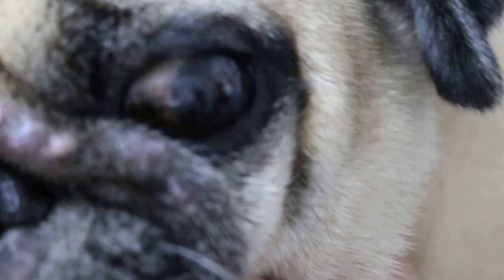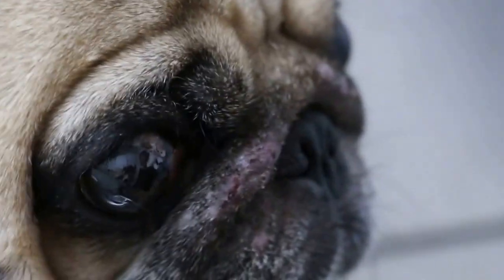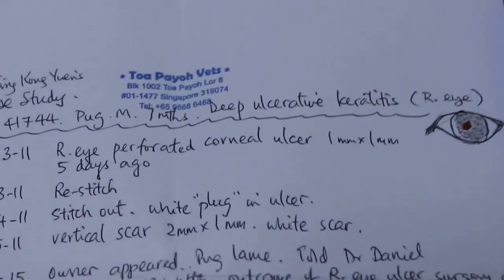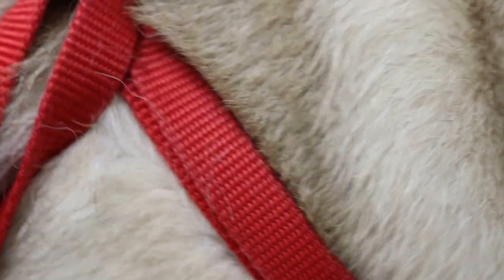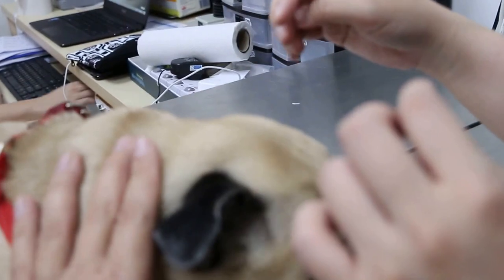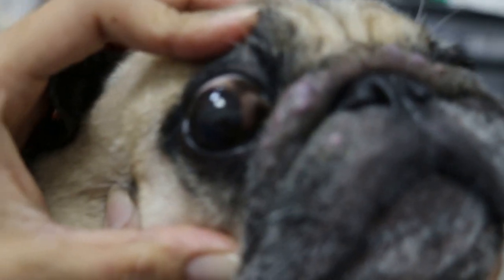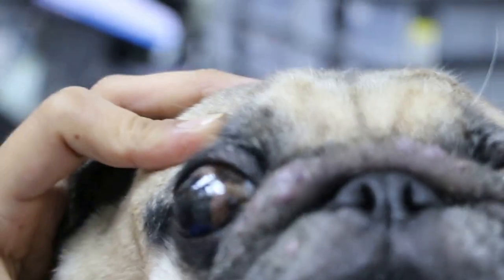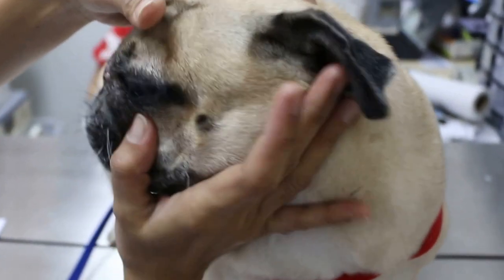A pug has large itchy facial fold pimples and successful outcome eye surgery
This pug has several pimples or nodules in his nasal folds. He had itchy facial folds. He had a right deep corneal ulcer with aqueous leaking out when young and my operation of 3rd eyelid flap and tarsorrhapy was successful in saving his eye.

This video showed my case illustrations of the surgery while the owner talks to Dr Daniel.

So, the owner came back today despite having other vets nearer to her home.